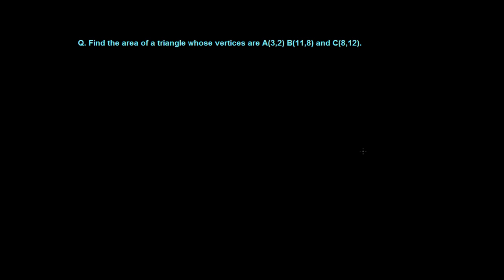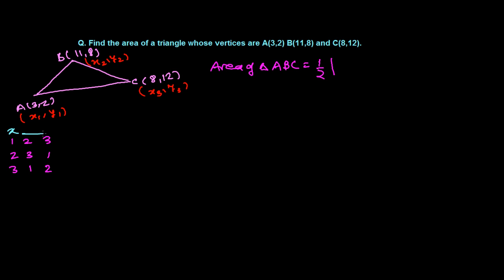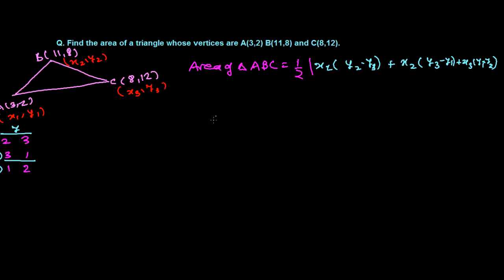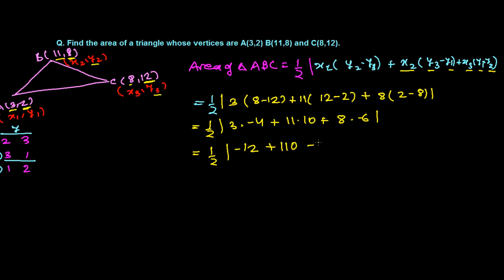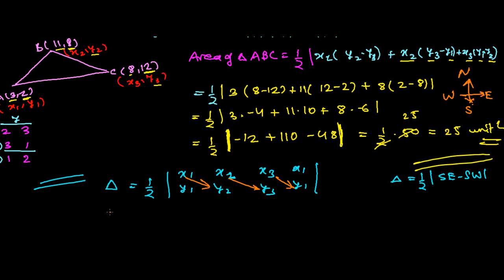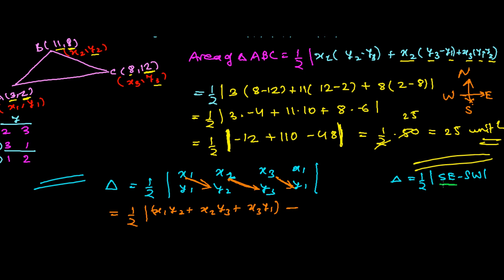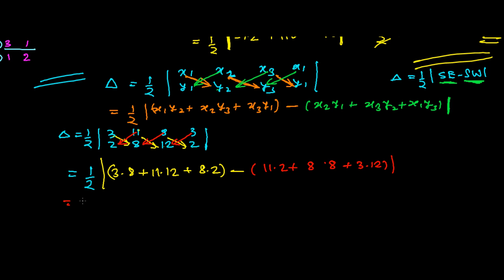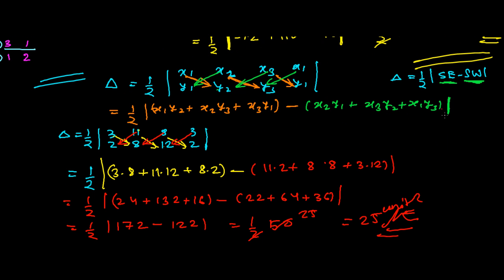How to Find Area of Triangle in Coordinate Geometry Quickly(2 Methods)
For List of Coordinate Geometry Tutorial.To find the area of triangle in coordinate geometry we have derived the formula in previous video. So we can use formula to find area of triangle if we are given all the coordinates of 3 vertices of the triangle. We can also find the area of triangle using crossing method that has been solved later part of this coordinate geometry tutorial video.I hope you will understand now how to find the area of triangle in Cartesian plane or coordinate plane if all the vertices's coordinate are given.